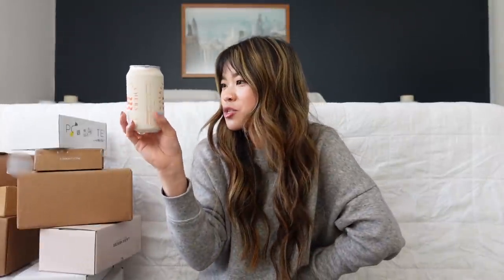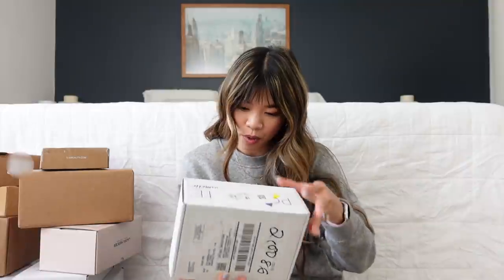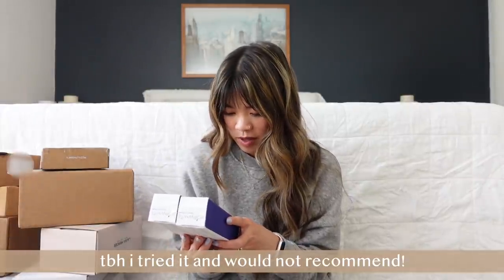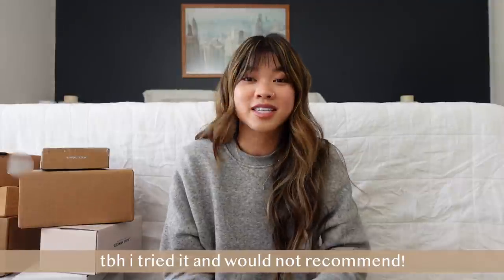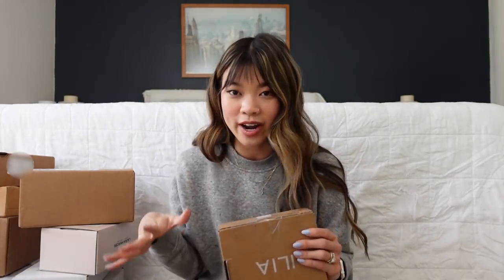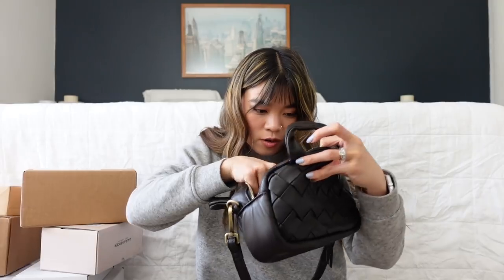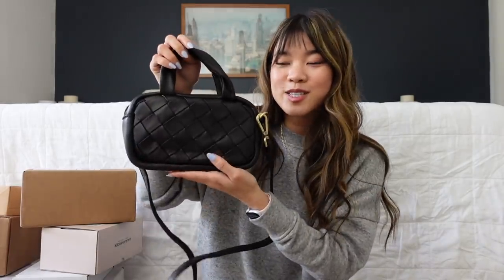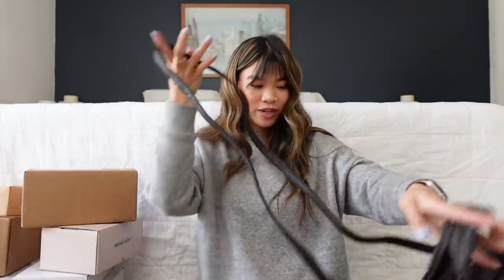UNBOX WITH ME! Unboxing Summer Fridays, A swimsuit, Gisou, Hobo bags, by Humankind & more!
- Summer Fridays lip butter balm
- Summer Fridays Gel Amino Cleanser
- Summer Fridays CC Me Serum
- Laura Mercier Translucent Powder
- Laura Mercier Caviar Stick (shades cobblestone & moonlight)
- Laura Mercier Pure Canvas Primer
- Laura Mercier Tinted Moisturizer
- Baublebar tallo Chain earrings
- Baublebar Liza earring kit hoops set
- Baublebar Mare chain earrings
- Dermalogica dark spot treatment
- Hobo black clutch bag
- This Works Products
- Gisou texturizing wave spray
- Gisou honey infused hair perfume